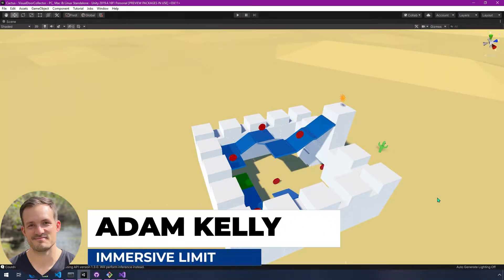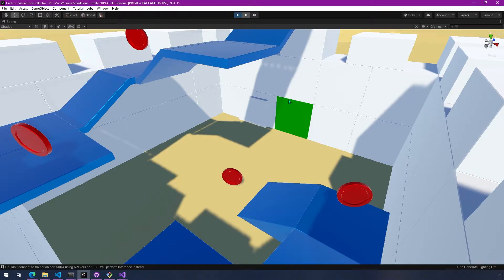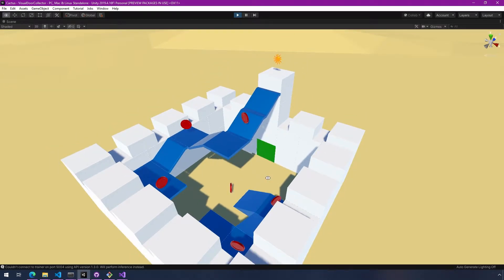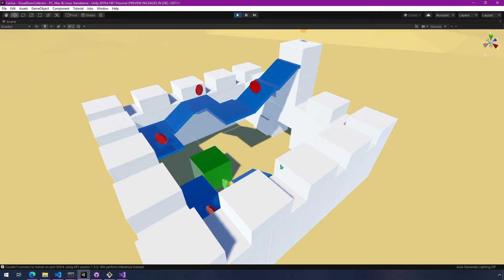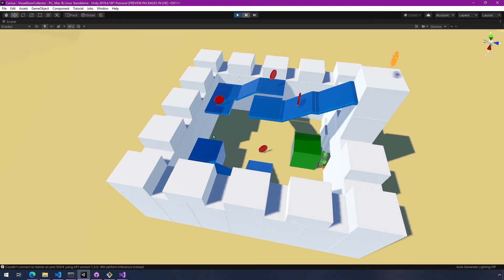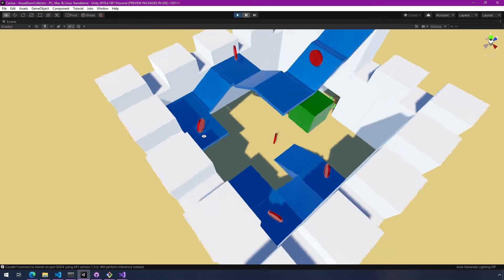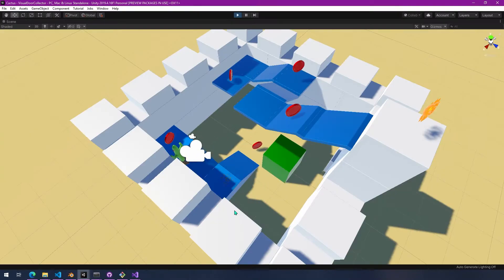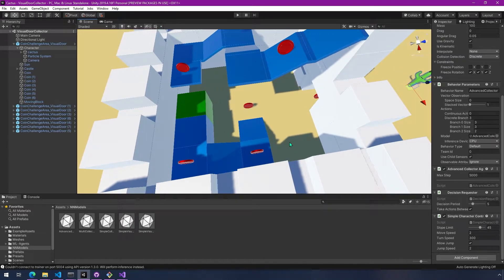Curriculum Learning | Unity ML-Agents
In this tutorial, you’ll learn to use Curriculum when training Unity ML-Agents. Curriculum allows you to start training your agent with a simpler task, then gradually make the task more difficult as it learns the simpler task.

Join us over on the Immersive Limit forum for more collaborative ML-Agent challenges. We're excited to see you there and work through more problems together.